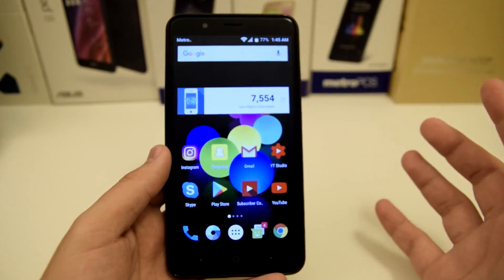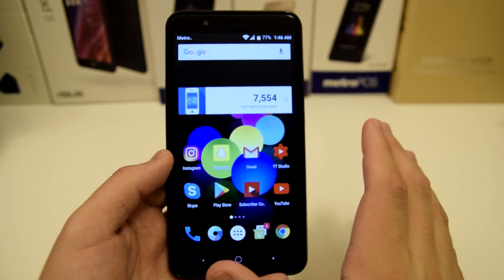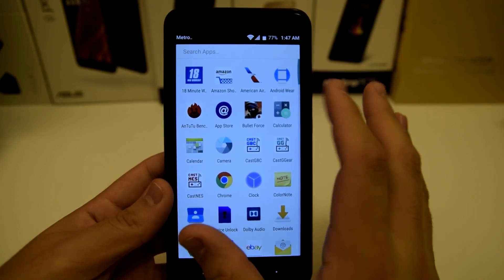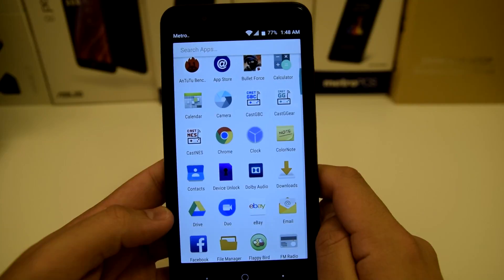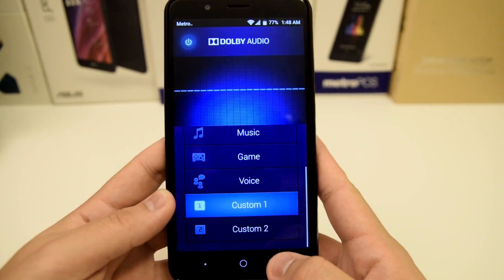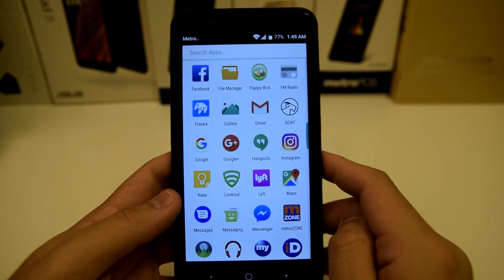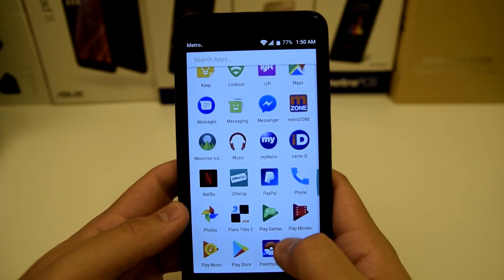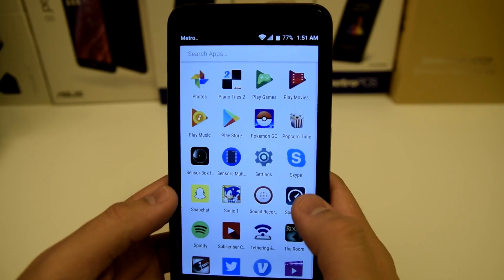What's On My ZTE Blade Zmax?